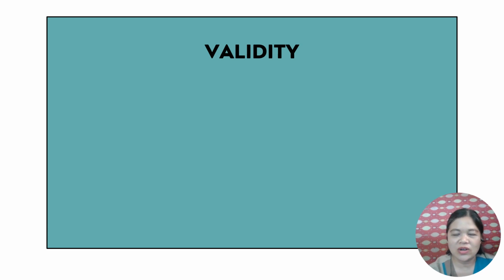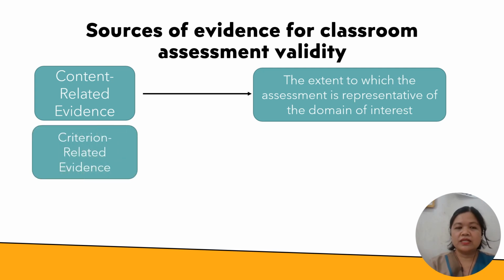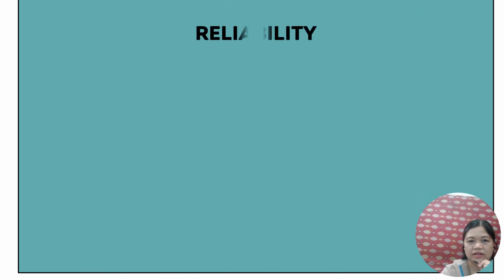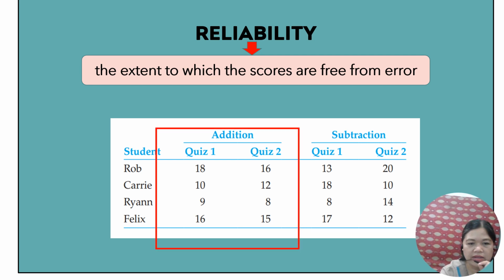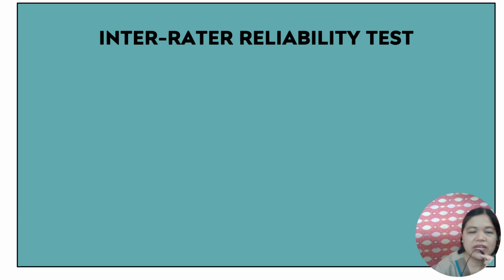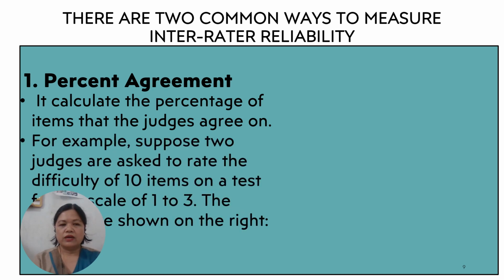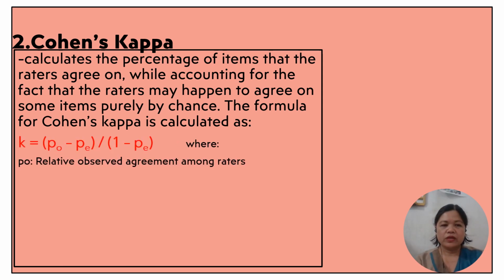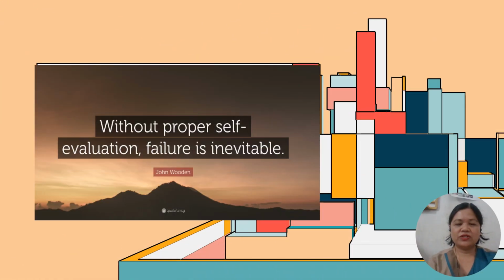PEDRAGOZA PechaCucha Presentation